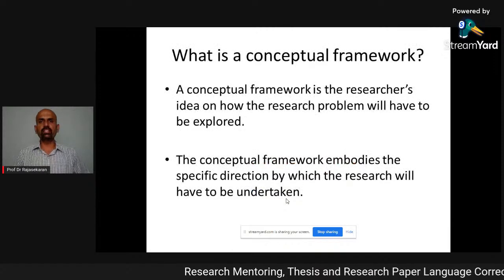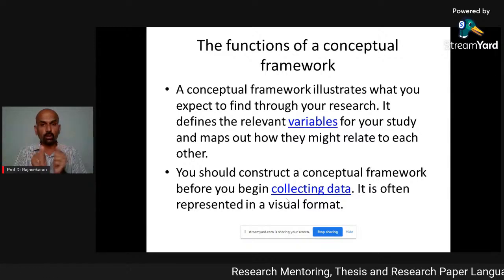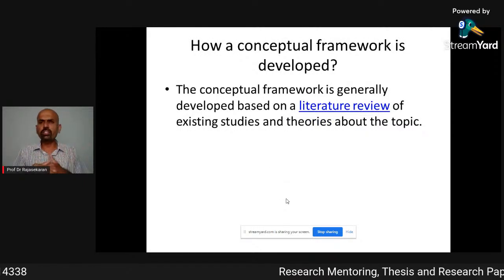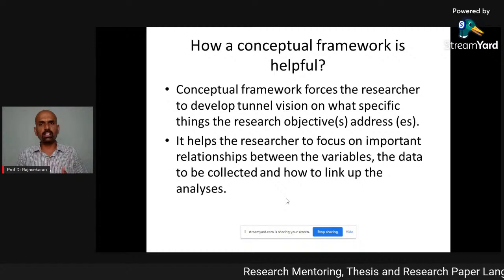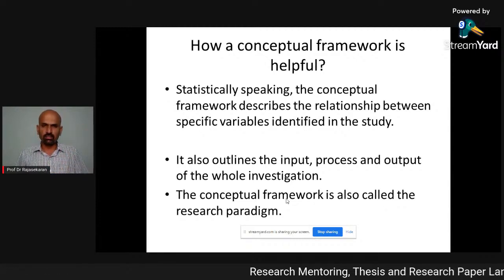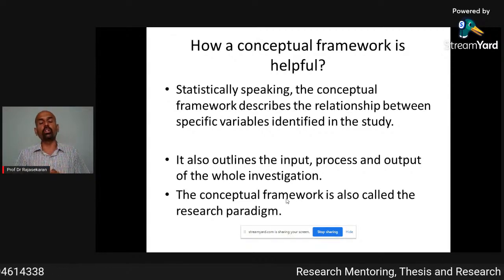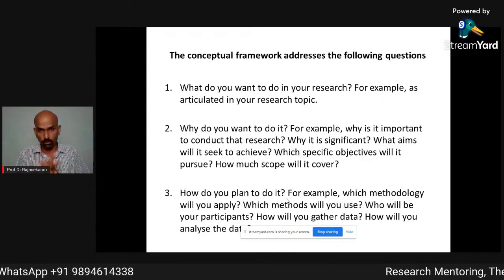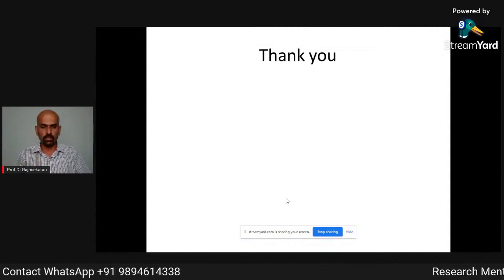Conceptual Framework in Research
This video guides on Conceptual Framework in Research